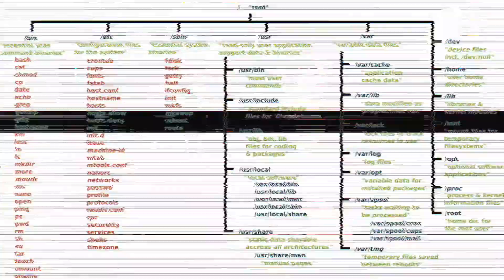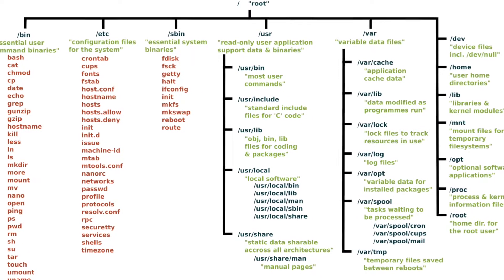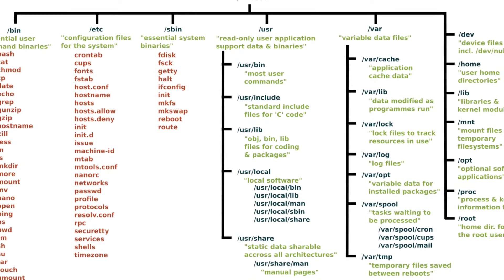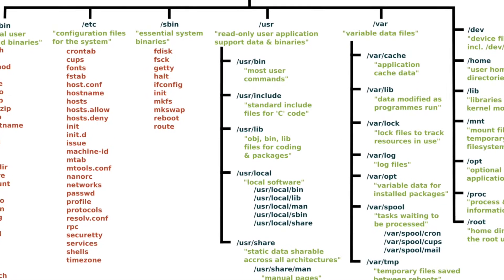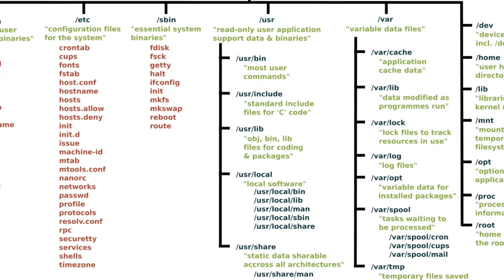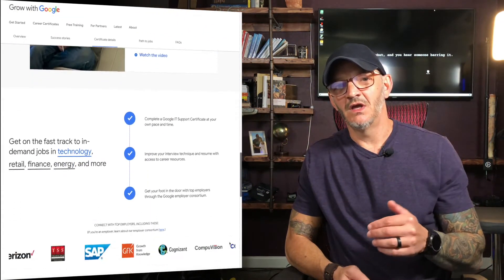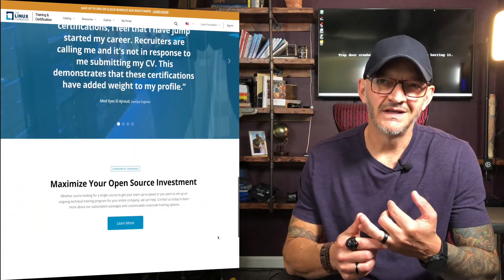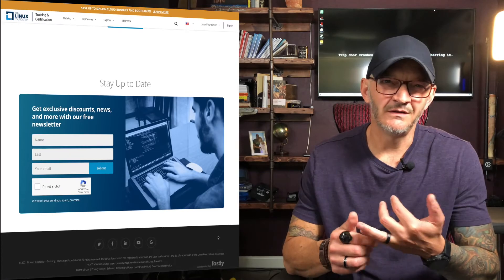DevOps Interview Skills: Linux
Every DevOps job requires advanced Linux skills. In this video, I tell you why those Linux skills are important, what employers are looking for, how I interview candidates to test their Linux skills, and steps you can take to level up your Linux skills for your DevOps career.

0:00 Introduction
0:34 What employers are looking for in Linux skills
3:55 Interview tips
5:10 Level up your Linux skills